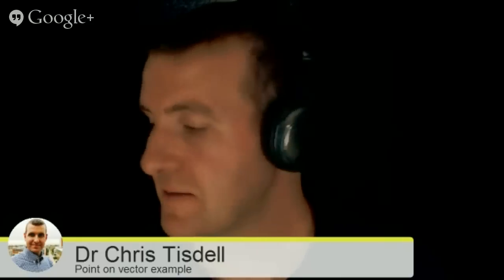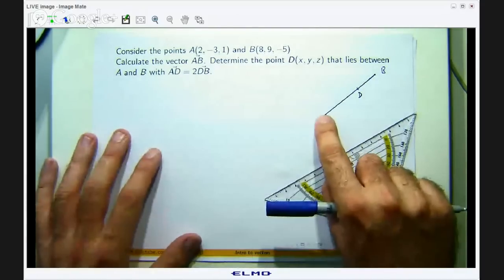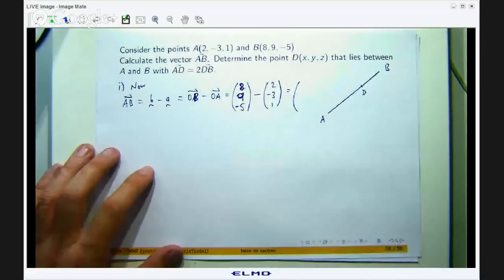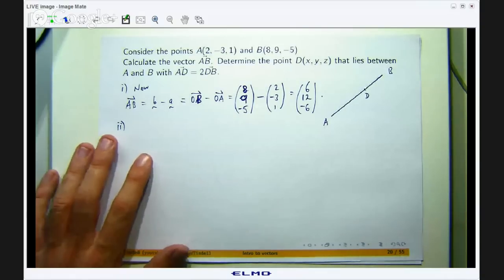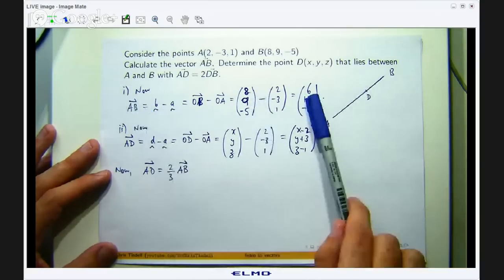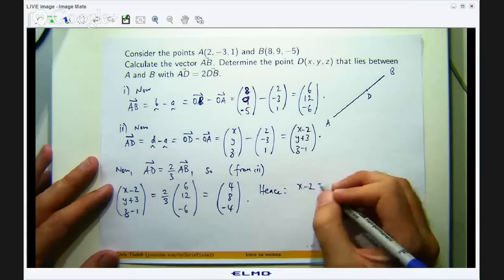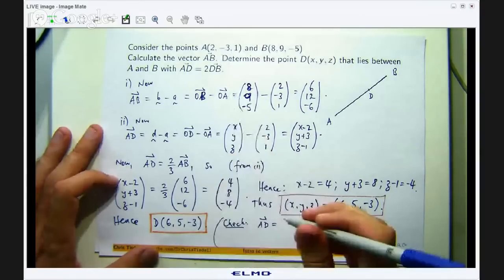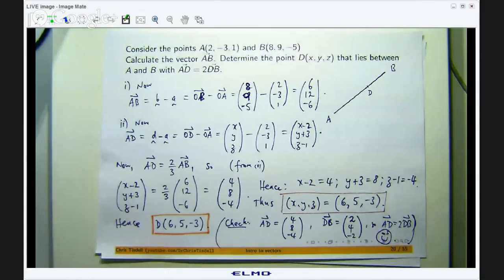Determine the point that lies on vector: an example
Example on how to determine the point that lies on vector.